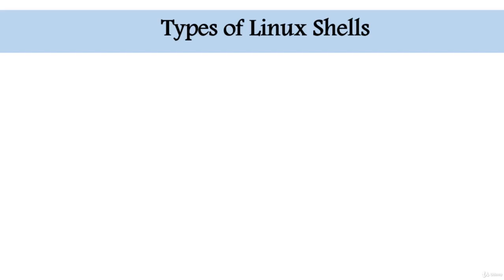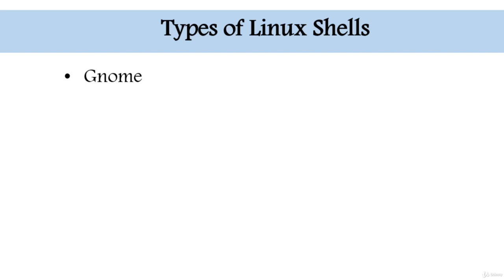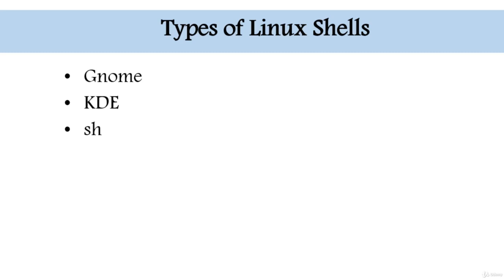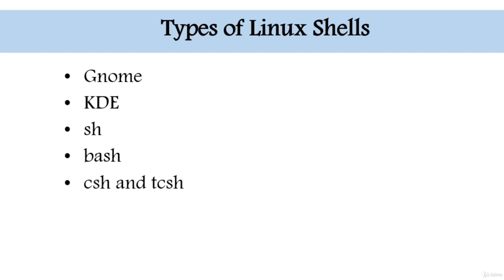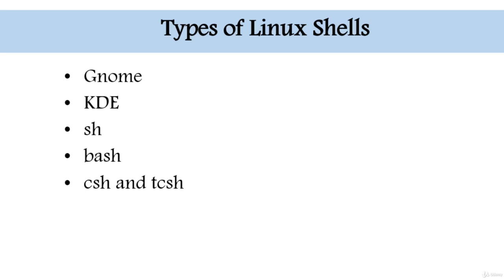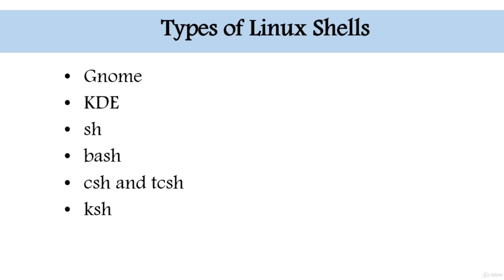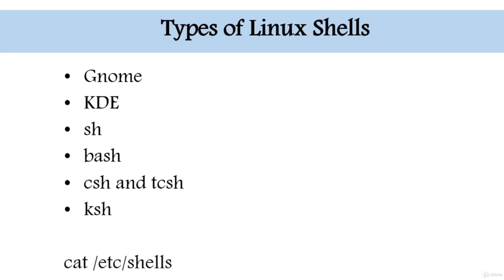7. Shell Scripting (1-5)(4)